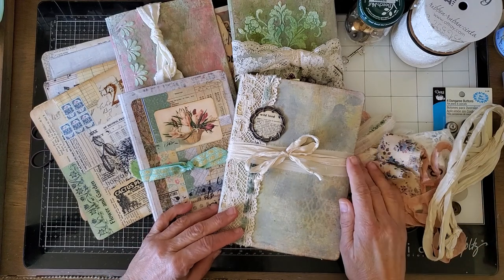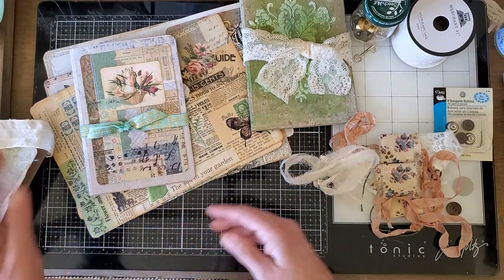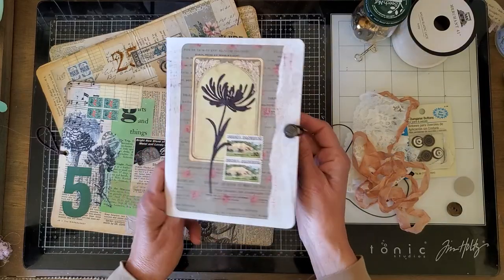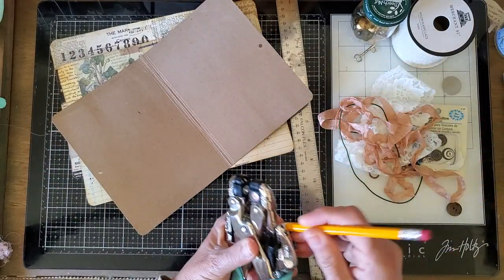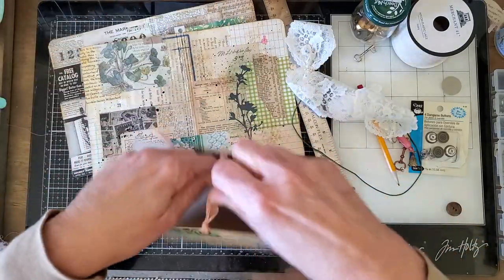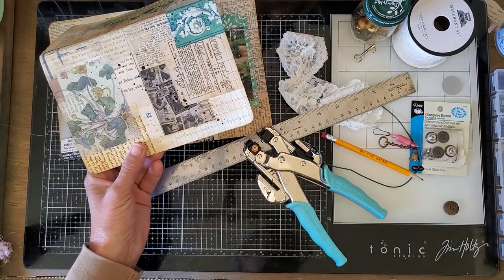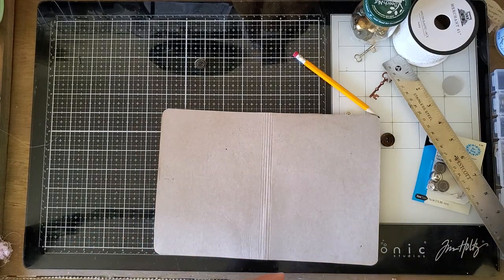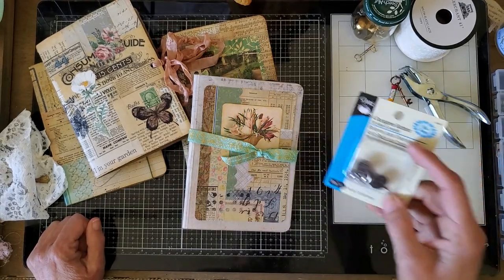Closures for the Cereal Box Journal Covers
I’m demonstrating several ideas to make a closure for a junk journal. These ideas are not new, just easy! Thanks for spending time with me.